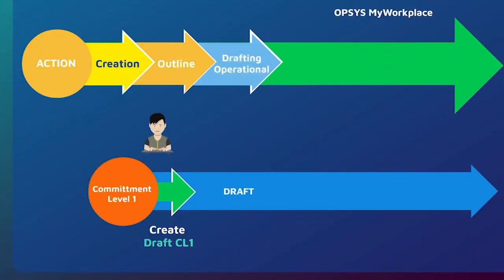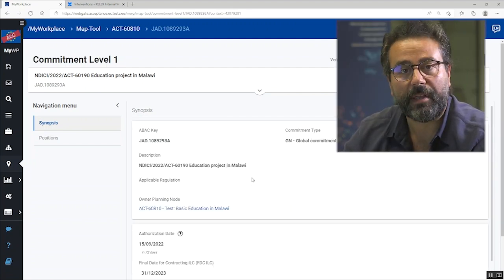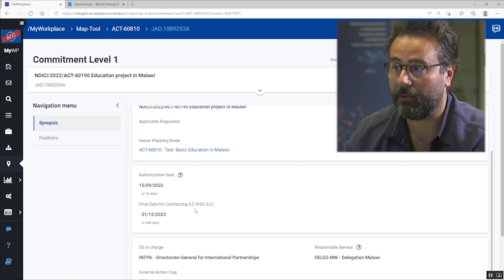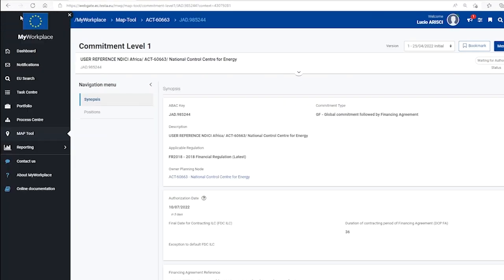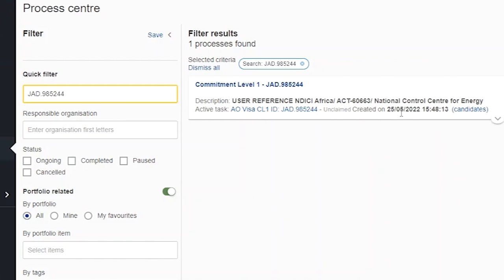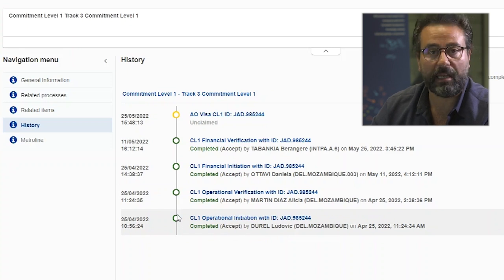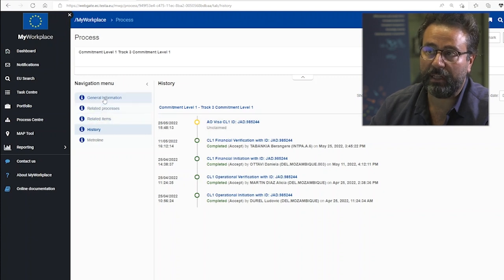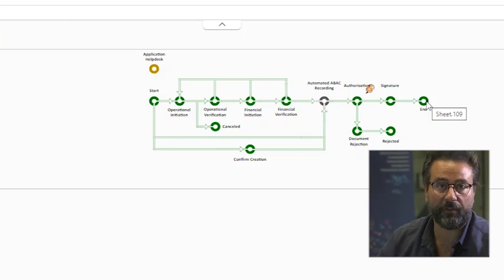12 Promote to Ready for adoption and Launch the CL1 Workflow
STEP 12 Action Design Process - Learn how to change the status to Ready for Adoption and launch the Commitment Level 1 workflow. video tutorial with Simone Consiglio.